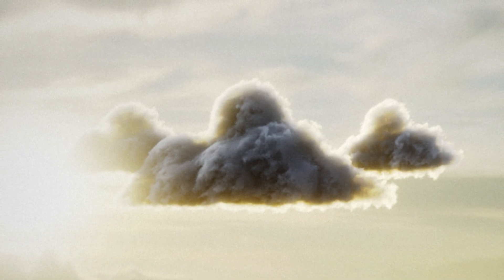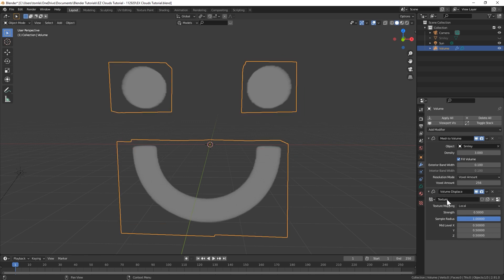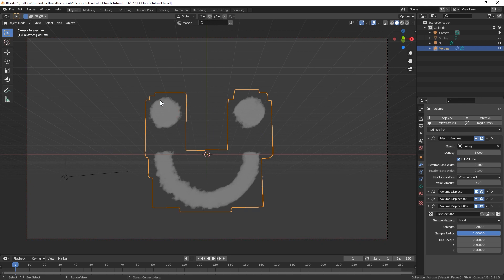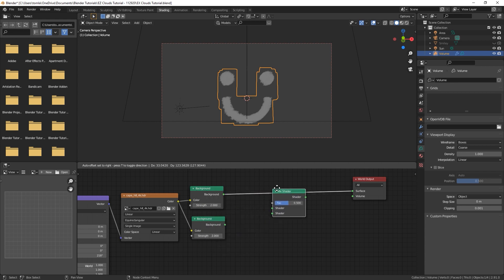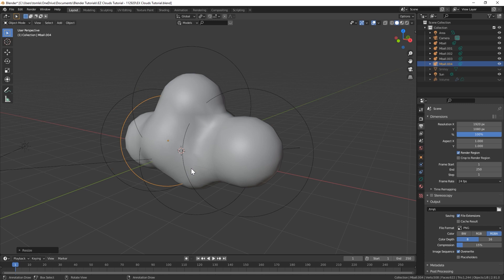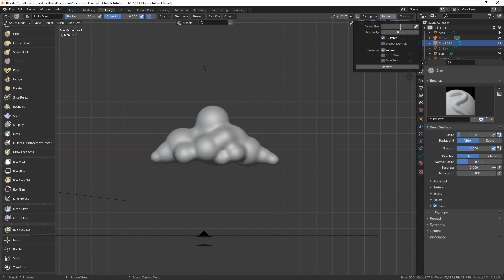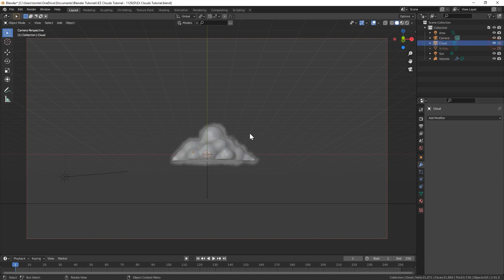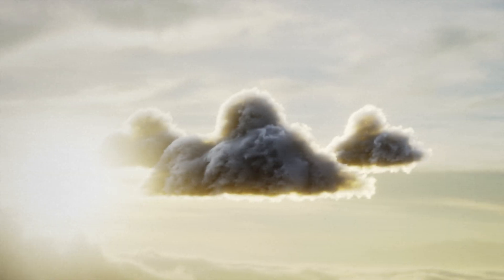Easily Create Volumetric Clouds in Blender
In this quick tutorial, you'll learn how to use the new mesh to volume modifier in Blender 2.91 to create volumetric clouds based off of a mesh. You'll also learn how to model a cloud using metaballs and a quick sculpting technique, and how to create a simple cloud material.

Chapters:
0:00 Tutorial Overview

Tag my on instgram when you create something based off of my tutorials for a shoutout